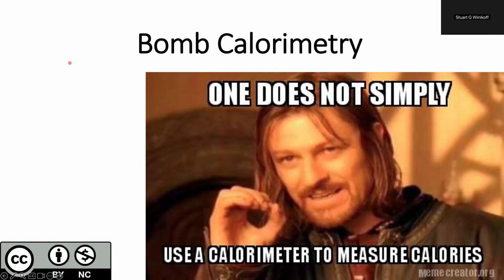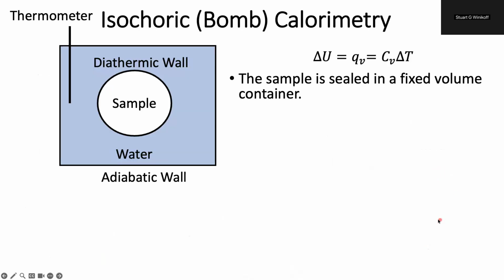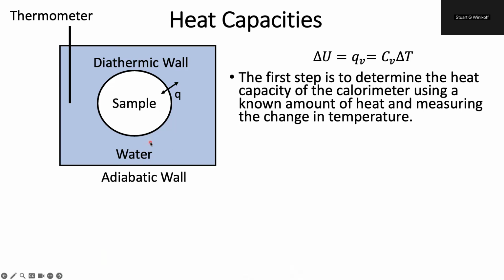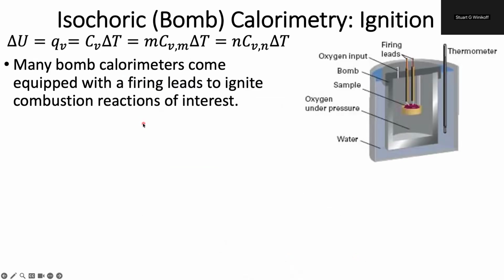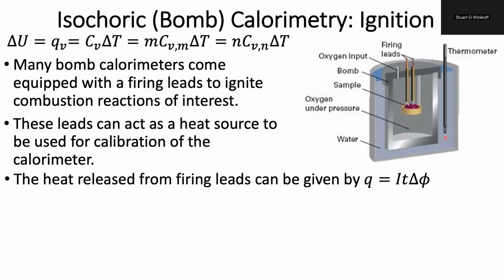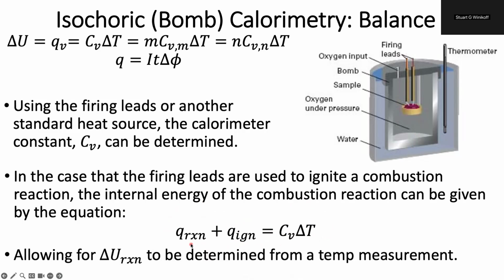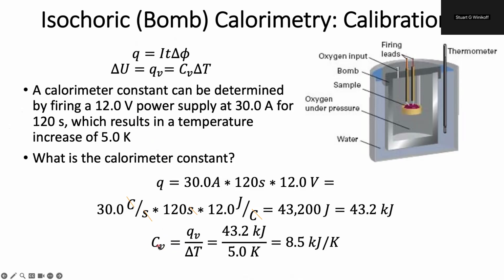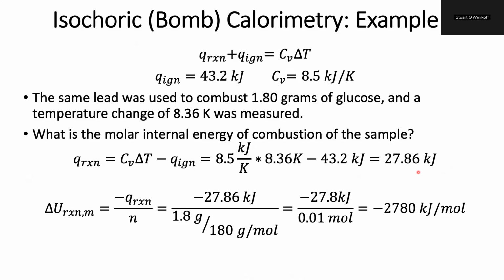Thermo 2.5: Bomb Calorimetry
Examination of how you can use bomb calorimetry to determine isochoric heat capacities and the internal energies of reactions.